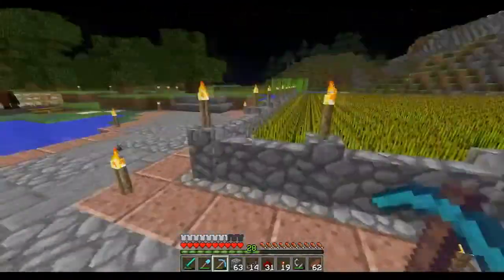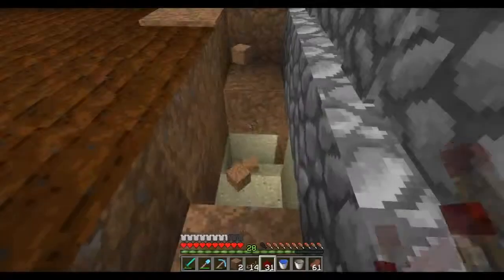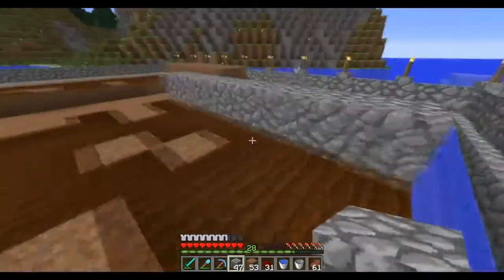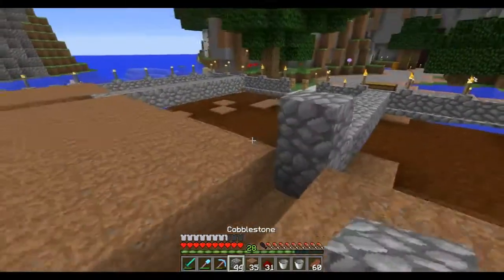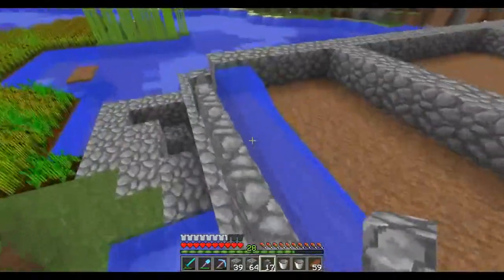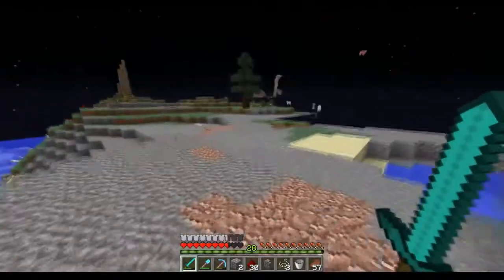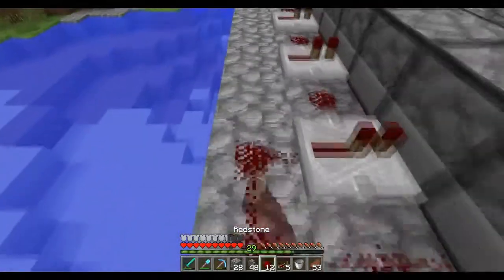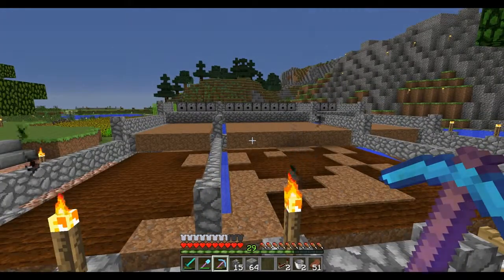Minecraft RISE SMP! Episode 23 Automatic Wheat FARM!